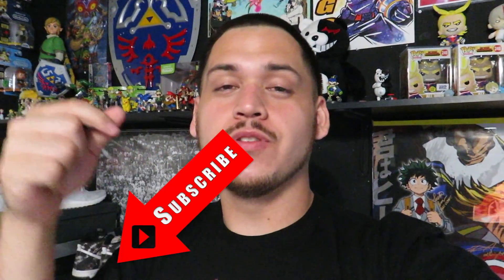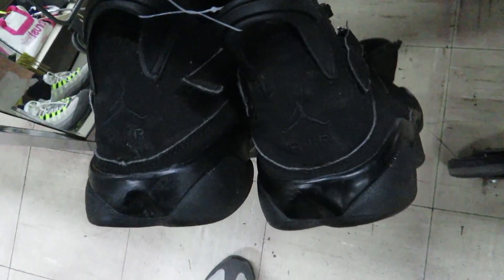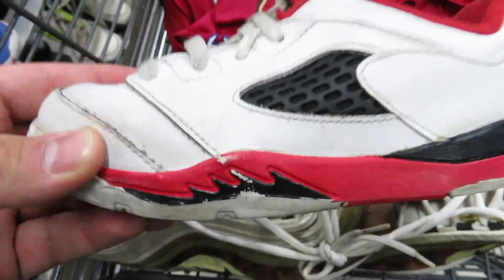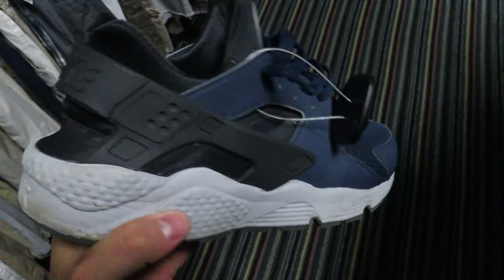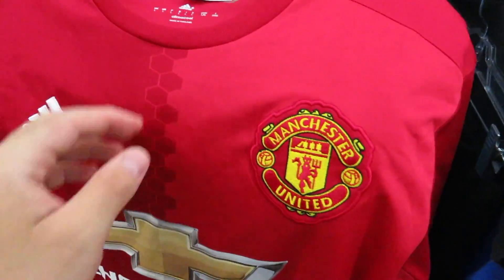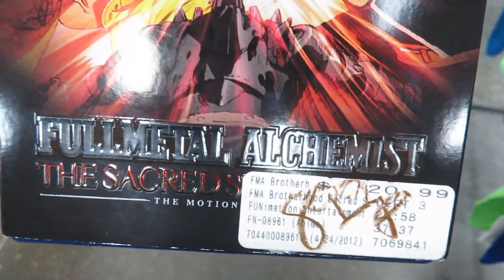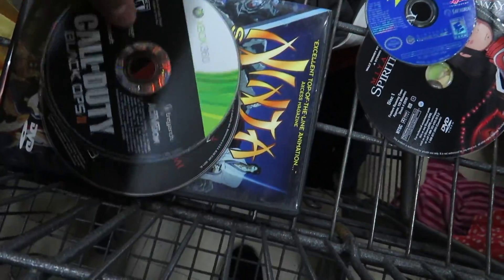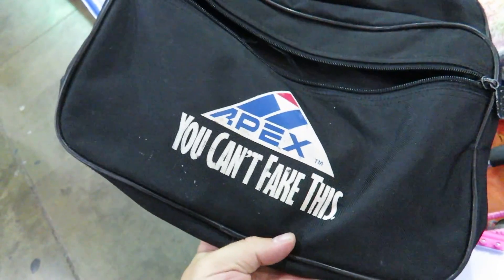Trip To The Thrift #85 - These Worth $35??